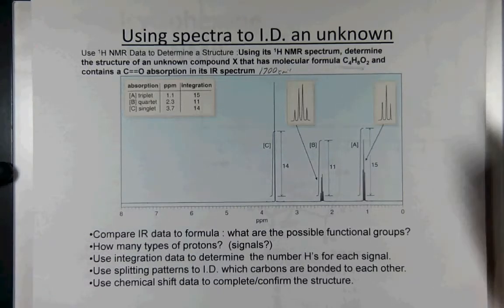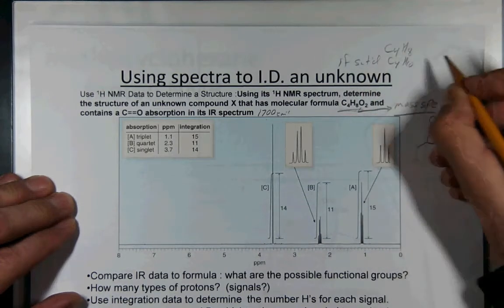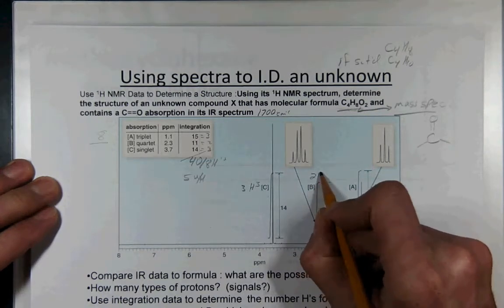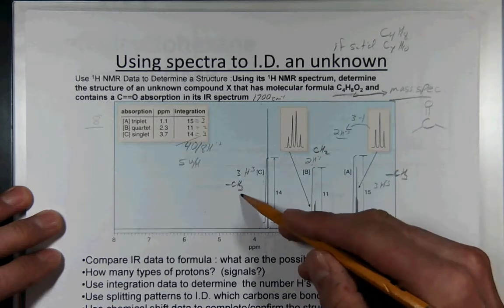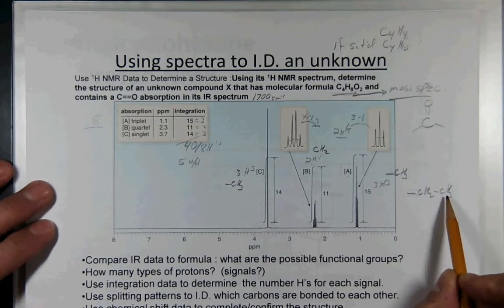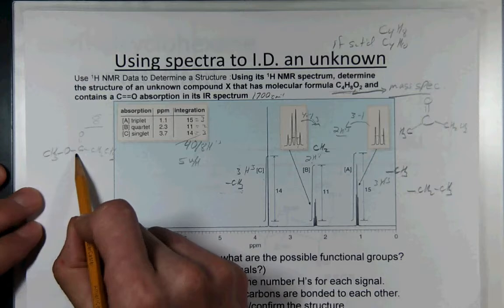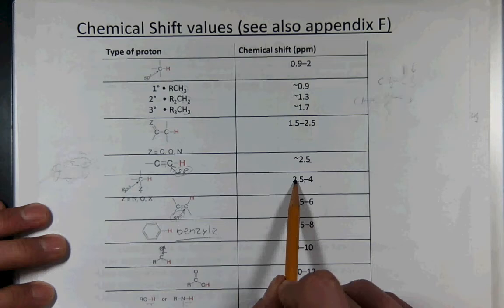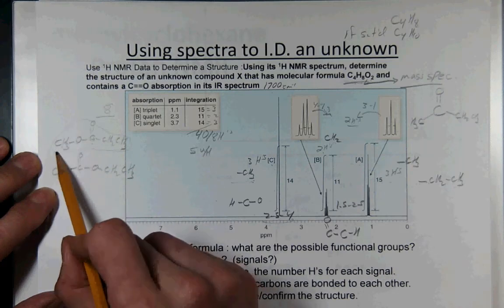NMR unkown determination